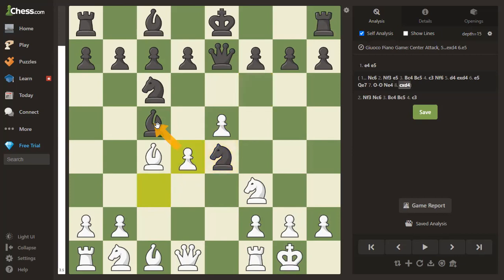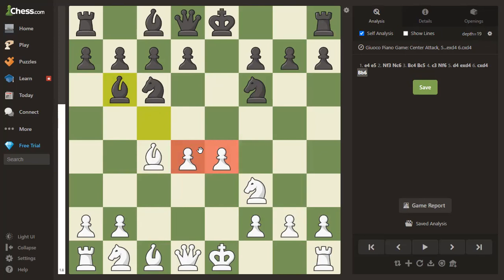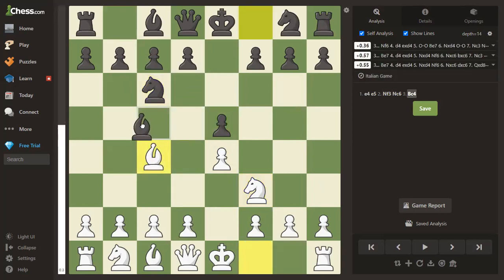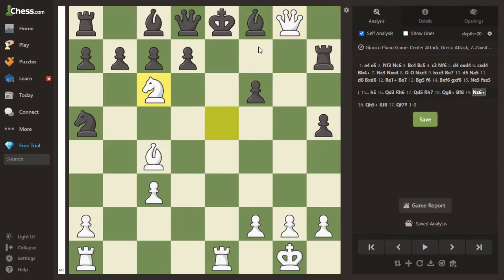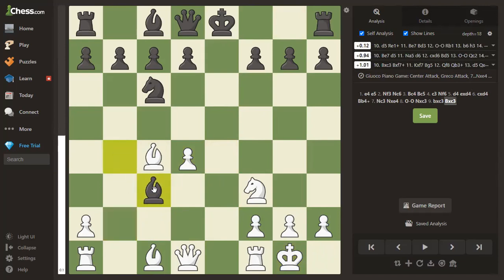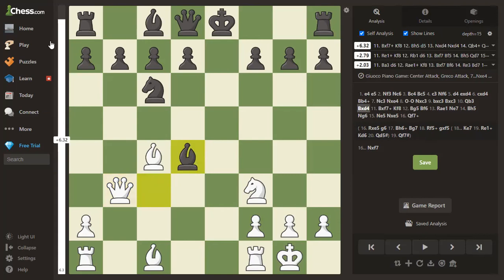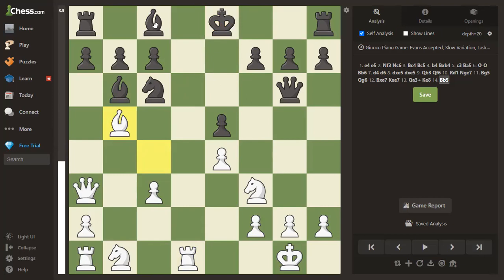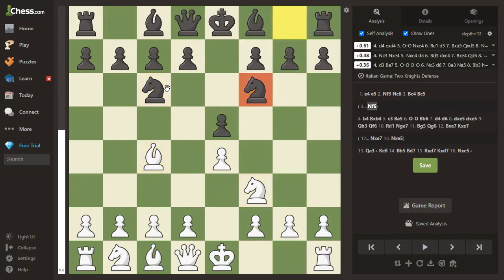7.Dr Dave's openings book (white) - Giuoco Piano & Moeller, part two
Continuing with Dr Dave Regis's openings book, with five more games starting with 1.e4 e5; 2.Nf3 Nc6; 3.Bc4 Bc5; 4.c3 ... ;     Enjoy!